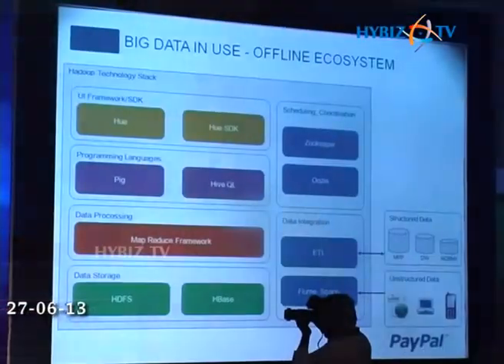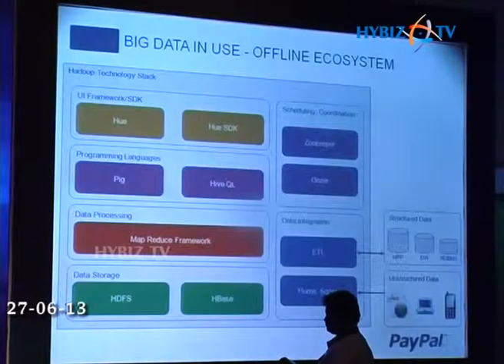Gurinder Grewal speaks at Nasscom Big Data Analytics Summit 2013